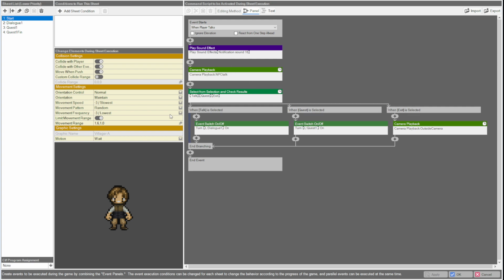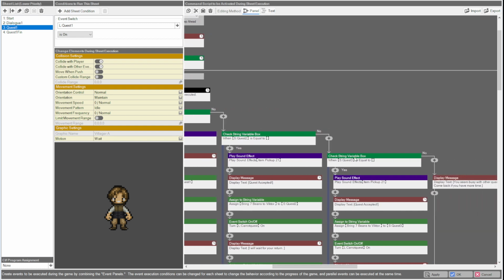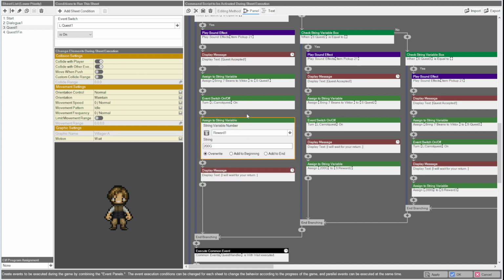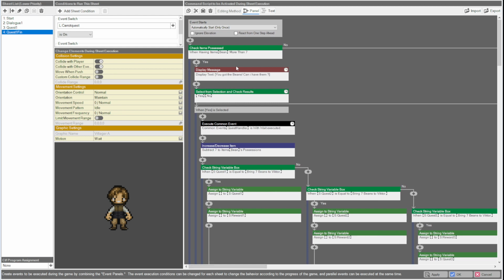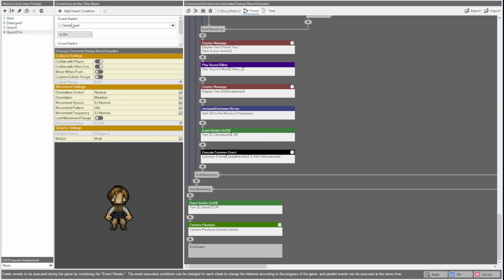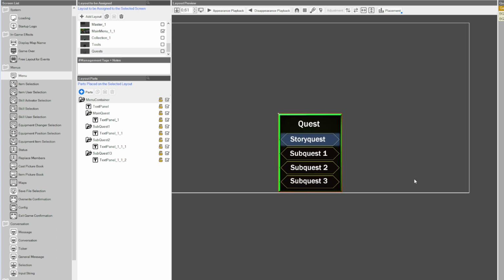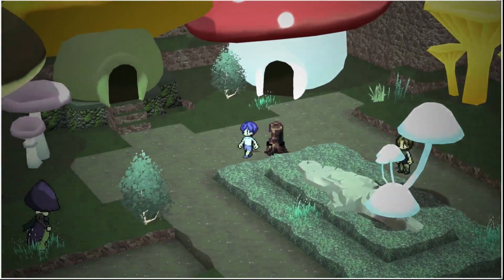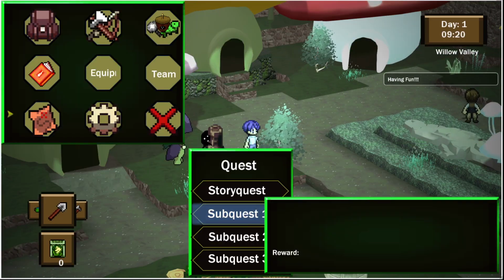RPG Developer Bakin: Event Based Quest System Tutorial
Just a little quest system i made in bakin.